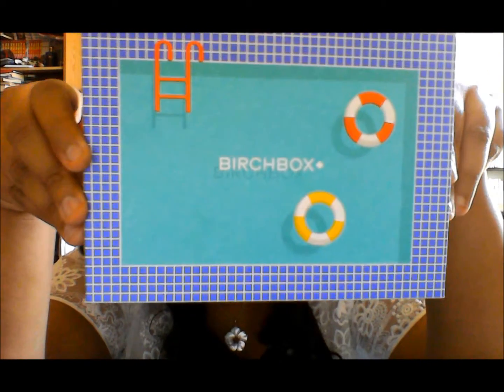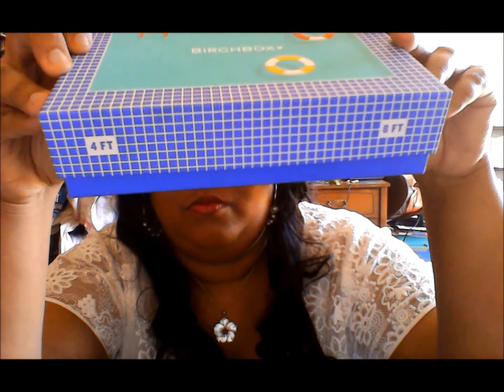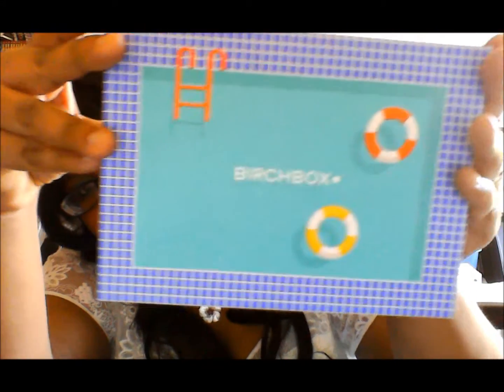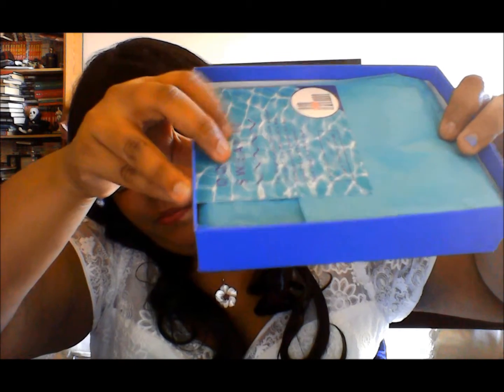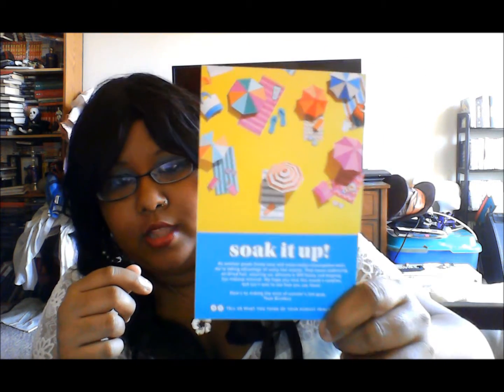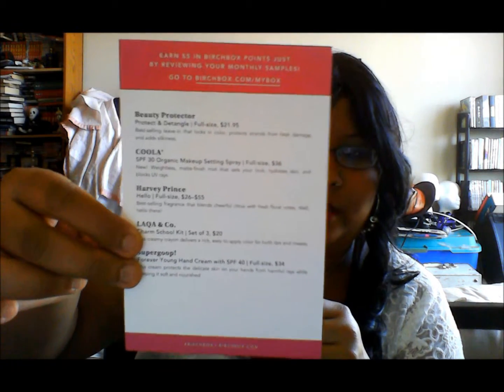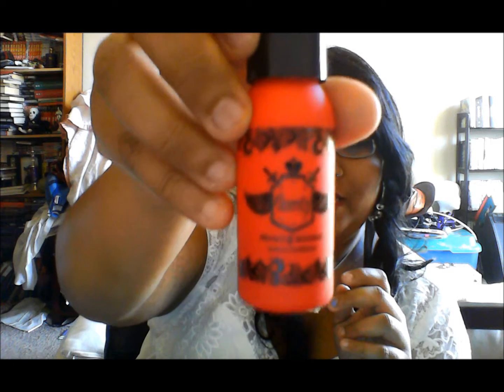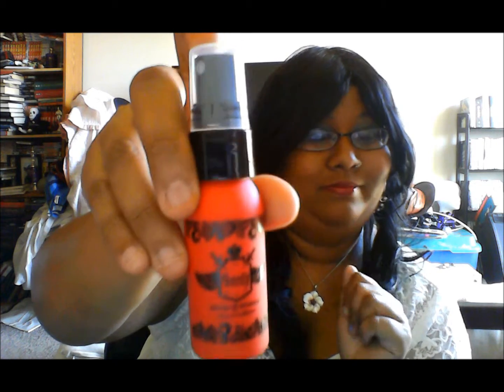Cosplay Box Birchbox August 2015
This is the review of my Birchbox from August 2015! This was my first Birchbox and to be honest I was not happy with it. I will try it for a few more months and if it does not improve, I might switch to something else.

Things I received in my Box with full prices and links of where to get them:

COOLA® SPF 30 Organic Makeup Setting Spray Full Size $36.00

Beauty Protector Protect & Detangle (Birchbox Exclusive)
Full Size $21.95

Supergoop!® Forever Young Hand Cream with Broad Spectrum Sunscreen SPF 40 - 10 oz Full Size$34.00

LAQA & Co. Cheeky Lip in Humble Brag Full Size $22.00